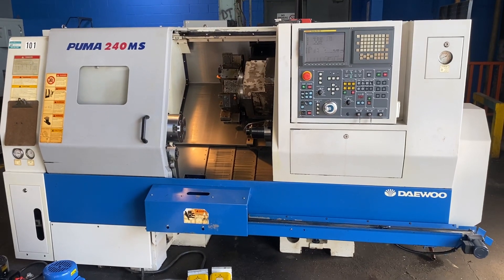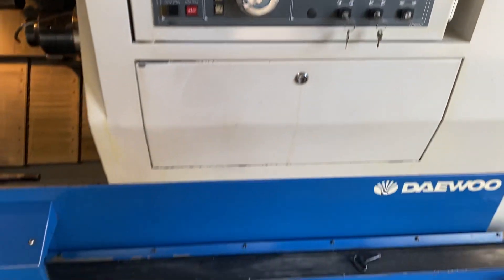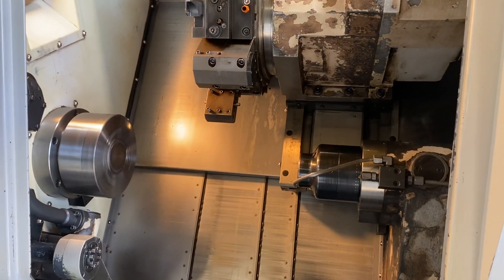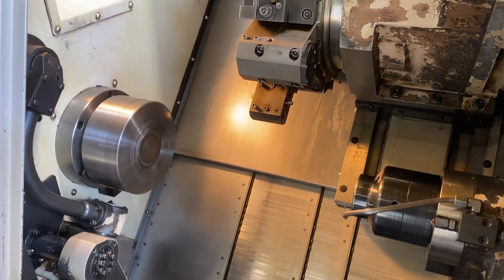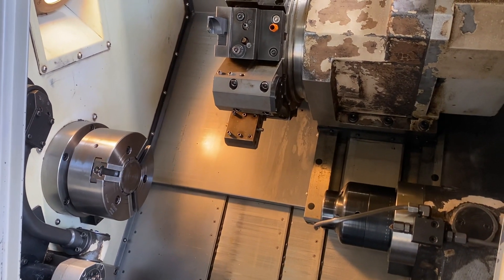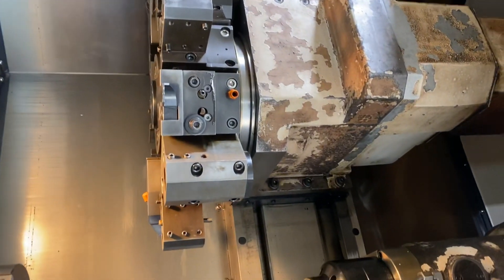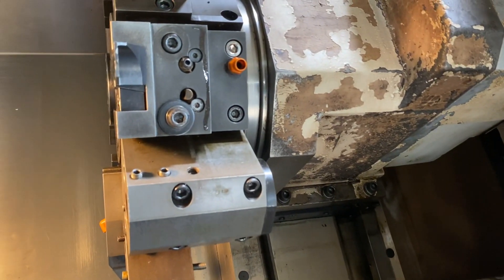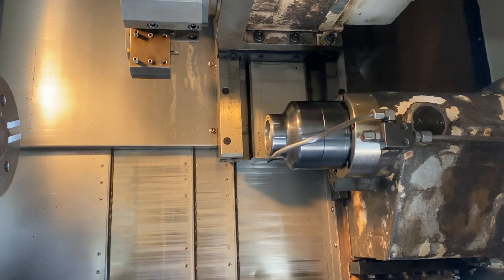Daewoo Puma 240 MSB CNC TURNING CENTER, NEW 2004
Specifications:
Max Diameter Bar Capacity                 2.5"
Max Swing Over Bed / Carriage             21.7" / 15.4"
Distance Between Spindles                 32.3"
Main Motor                                25 / 20 HP AC
No. of Tools                              12 (All Live)
Milling Motor                             7.4 HP
Milling Speed                             5000 RPM
Sub Spindle Motor                         7.5 HP
Sub Spindle Speed                         6000 RPM
Rapid Traverse Rates (X / Z)              945 / 1200 IPM
B-Axis Travel                             22.8"
C-Axis Index                              .001 Degrees
Turret Index (Single Step)                0.1 Seconds
Machine Dimensions (L x W)                134" x 66"

EQUIPPED WITH:
 - FANUC 18iT CNC CONTROL
 - TOOLSETTER
 - 8" KITAGAWA BB208 3-JAW HYDRAULIC CHUCK ON MAINSPINDLE
 - ATS COLLET CLOSER ON SUBSPINDLE
 - PARTS CATCHER, PARTS CONVEYOR
 - BARFEED INTERFACE
 - MISC. SPINDLE LINERS
 - ALL AVAILABLE STATIC TOOLHOLDERS
 - (1) LIVE TOOLHOLDER